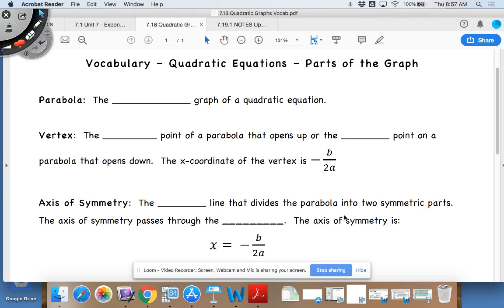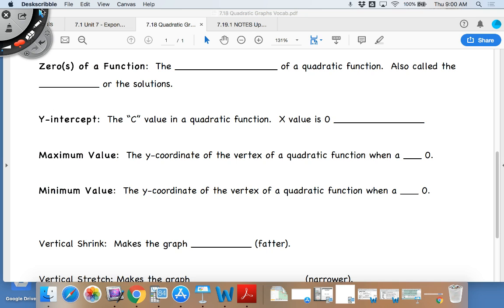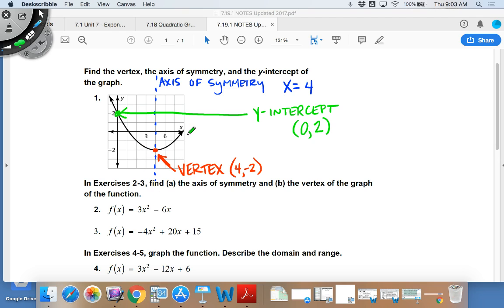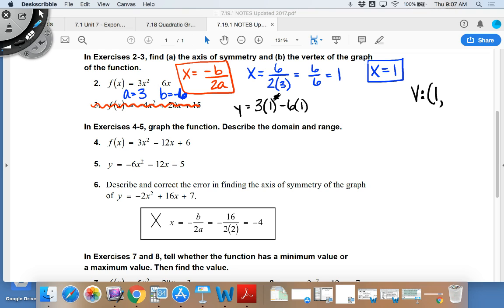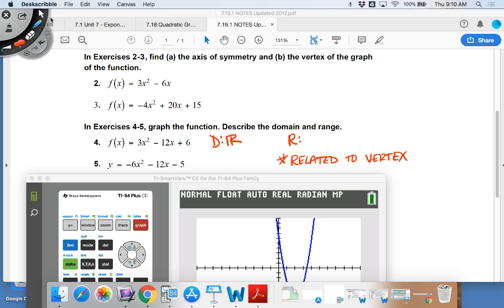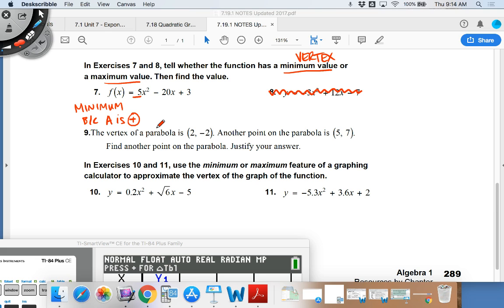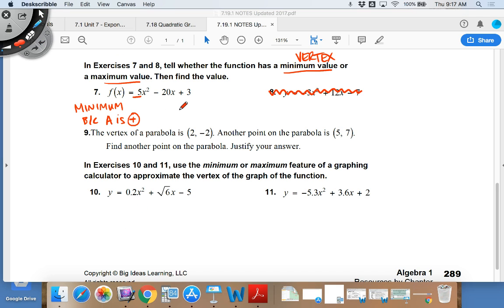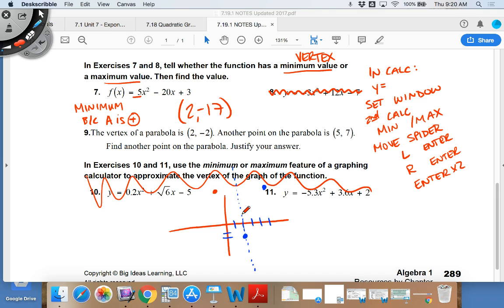Vocabulary - Quadratic Equations - Algebra 1